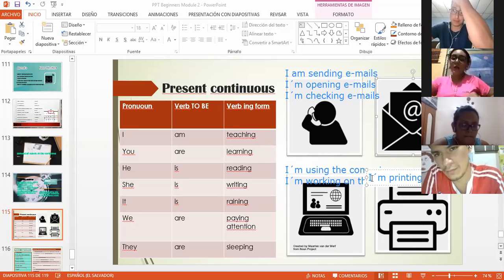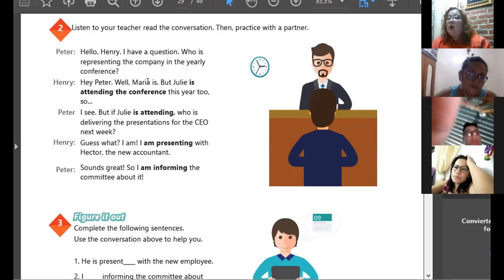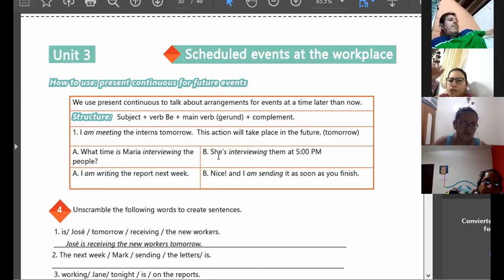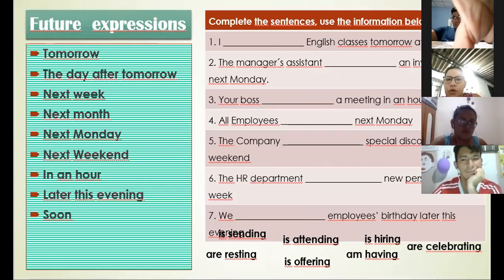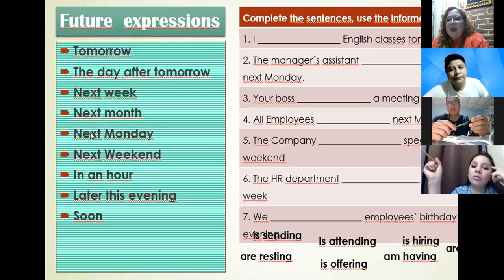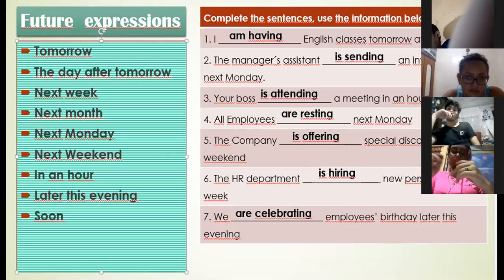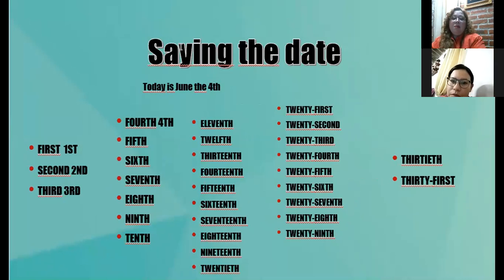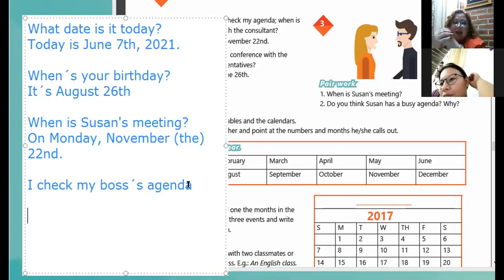Ingles Corporativo-VIDEOCONFERENCE #11 PRESENT CONTINUOUS FOR FUTURE EVENTS PART TWO